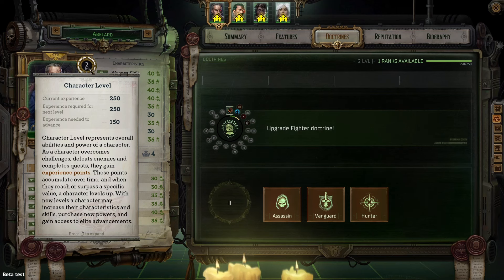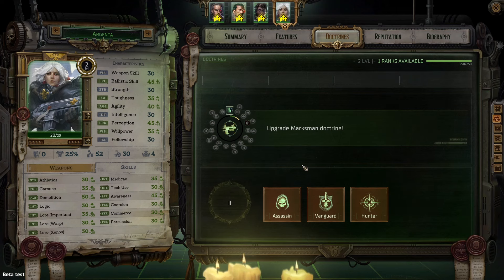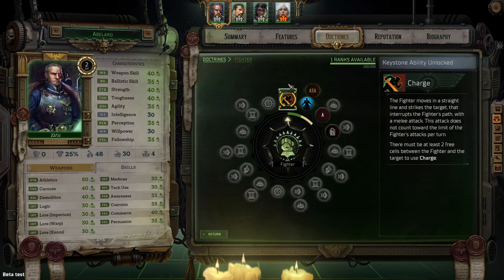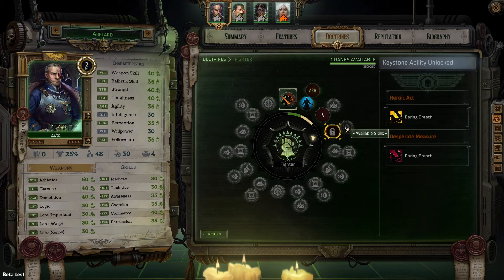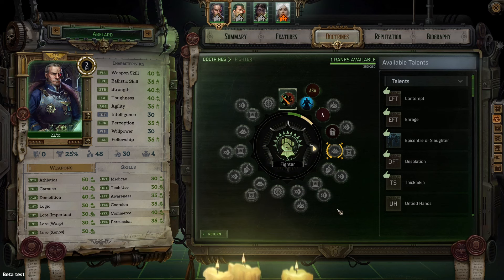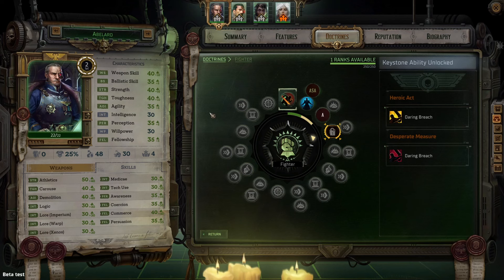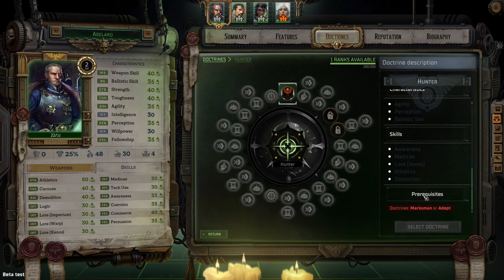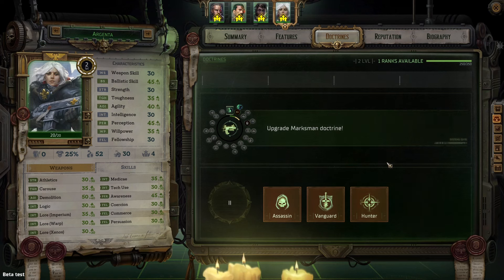Warhammer 40k: Rogue Trader Classes Overview (Doctrines Overview) (Careers Overview)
Taking a look at the basics of leveling through the Rogue Trader Classes.  We will have in depth looks at each class ( doctrine / career ) in future videos

Lorespire CHannel Membership Supporters:
poopSMASH
UnsungNPC
EvilTaco
Greg R
Thel S
JellyCubed
Sean